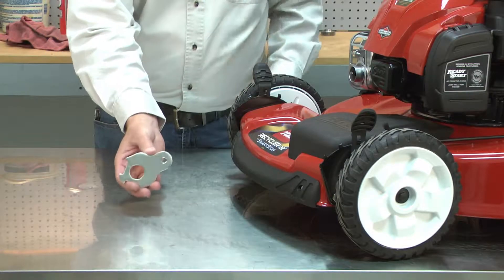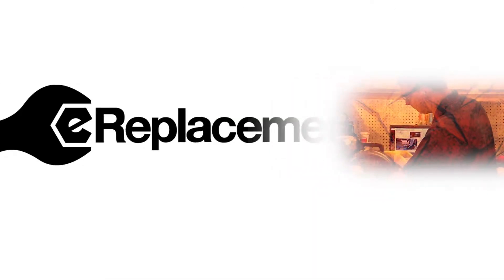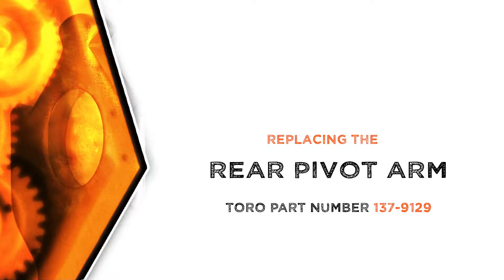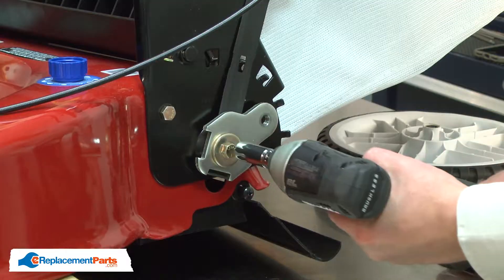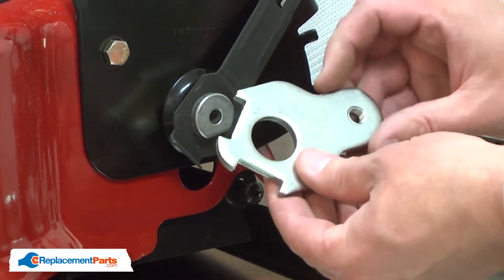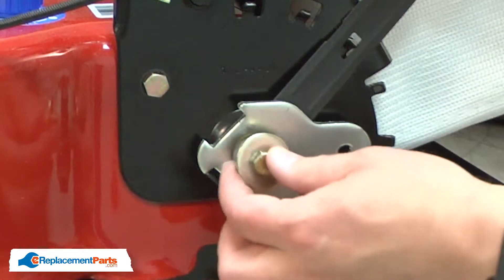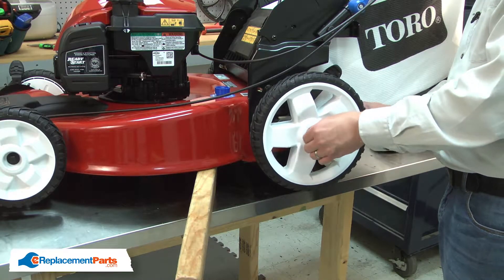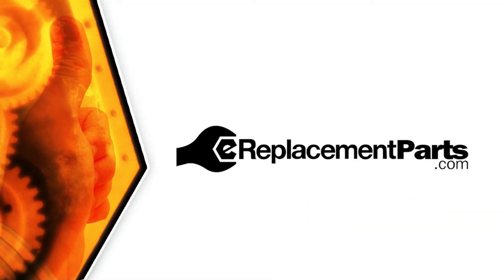Toro Mower Repair - Replacing the Rear Pivot Arm (Toro Part # 137-9129)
Do you need a replacement Rear Pivot Arm for your Lawn Mower? eReplacementParts.com has thousands of replacement parts for a variety of Power Tools, Outdoor Power Equipment, and Appliances. To purchase the part shown in this video (Part # 137-9129), click the link here:

The information in this video is specific to Toro Mowers. The replacement process for different brands may differ slightly from the one you see in this video. To find more Lawn Mower repair videos, check out our Lawn and Garden Equipment Repair playlist

If you need a replacement Rear Pivot Arm for a different model number Lawn Mower, simply enter your Lawn Mower’s model number on our homepage here:

Not sure where to find your model number? No problem. You can find tips for locating your Lawn Mower’s model number on our website here:

Replacing the Rear Pivot Arm can help solve the following issues you may be having with your Lawn Mower:
1. Pivot Arm Damaged

Here is a list of the tools required for this repair:
• Impact driver (or ratchet)
• Socket

At eReplacementParts.com, we think that Fixing Things Makes Sense! That’s why we’re committed to providing you with high-quality parts quickly and easily, and helping you save time and money on your repair. We only sell Original Equipment Manufacturer (OEM) parts, so you know that the part you order will be compatible with your Lawn Mower. We also provide Same-Day shipping, so your manufacturer-approved part will arrive FAST!

For more info on our shipping or return policy, or to speak with a customer service representative, visit our